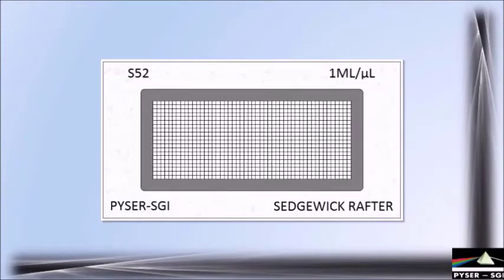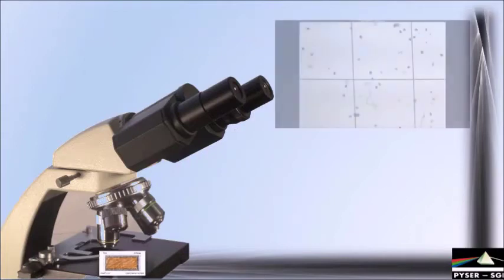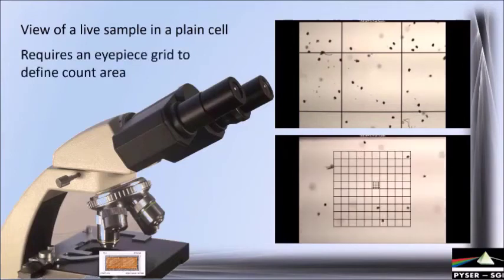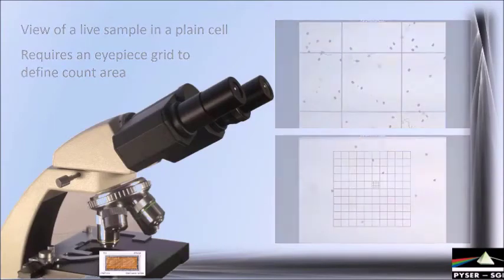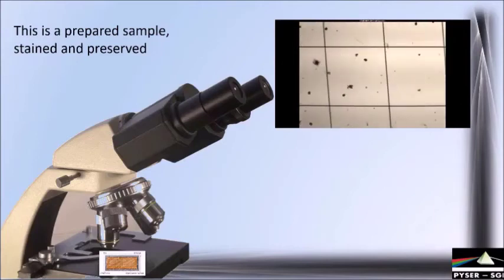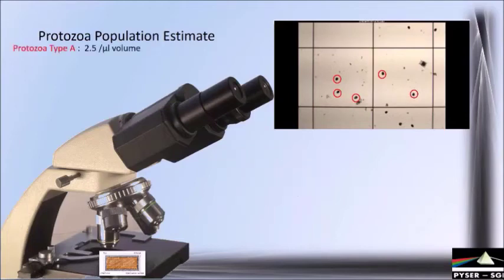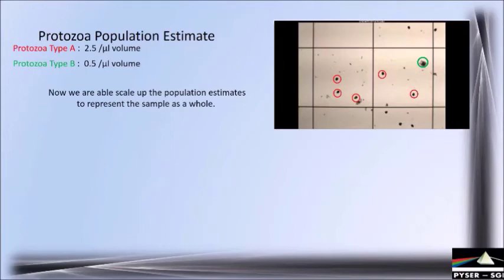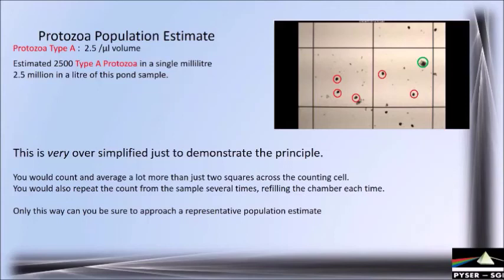Buồng đếm tảo và sinh vật phù du Sedgewick Rafter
Buồng đếm tảo làm bằng thủy tinh S52 hoặc bằng nhựa S50.
Buồng đếm tảo và sinh vật phù du:
Để đánh giá mật độ tảo hoặc các sinh vật thủy sinh trong nước các nhà khoa học sử dụng một dạng buồng đếm đặc biệt. Buồng đếm tảo được thiết kế khác với các loại buồng đếm thông thường khác như Neubauer hay Makler. Buồng đếm tảo được thiết kế để đếm các sinh vật thủy sinh, đặc biệt những sinh vật phù du lớn. Do đó kích thước của nó cũng lớn hơn các buồng đếm thông thường.

Counting chambers Sedgewick Rafter
Kích thước của khoang buồng đếm: 50 x 20 x 1 mm (= 1 cm³)
Lưới ô vuông 1 mm, do đó chia nhỏ 1 ml thành từng μl
Nắp buồng đếm kích thước: 60 x 30 x 1 mm
Buồng đếm có thể được sử dụng với cả kính soi thẳng và soi ngược
Có thể sử dụng kết hợp với trác vi thị kính để đo kích thước tế bào
Buồng đếm thủy tinh được thiết kế chính xác, với đáy được phủ chromium để tạo phản pha.

Cung cấp bao gồm:
Buồng đếm ( nhựa hoặc thủy tinh)
Nắp buồng đếm bằng thủy tinh.